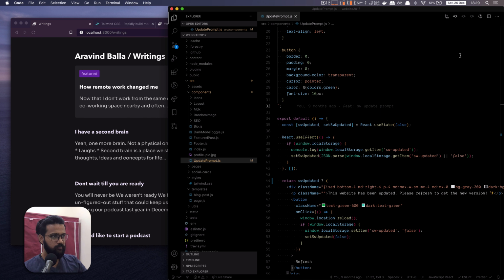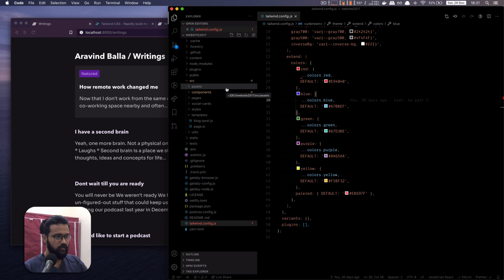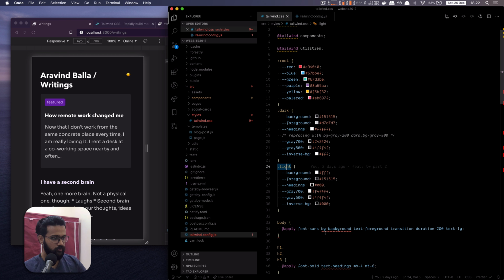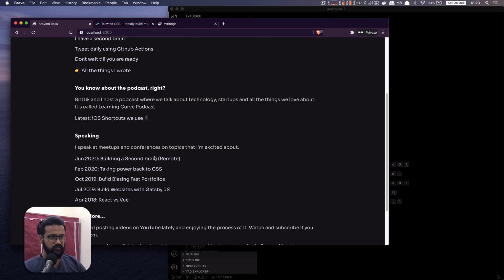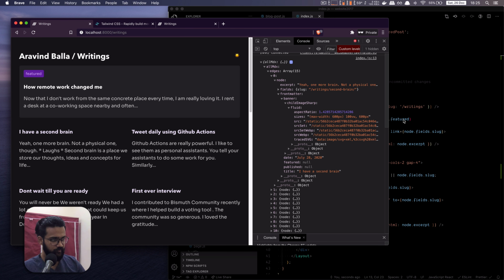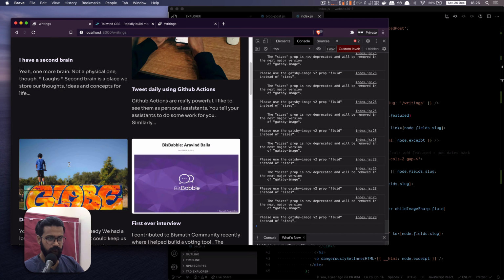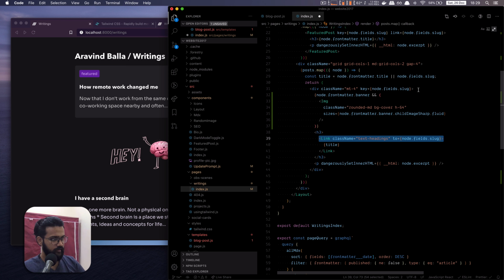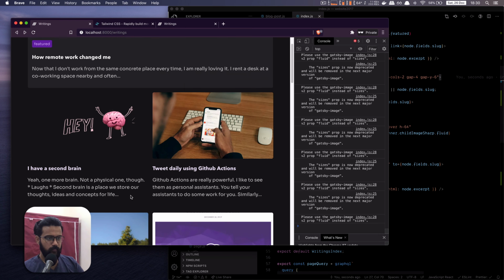Working on personal website - adding Tailwind (with theming)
Adding Tailwind to an existing Gatsby project. And a few updates to the pages. More details